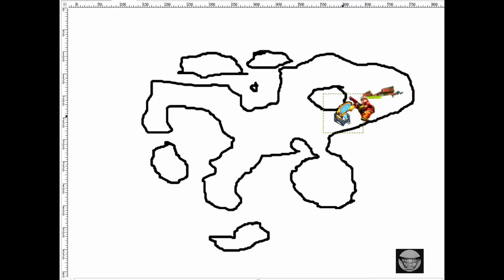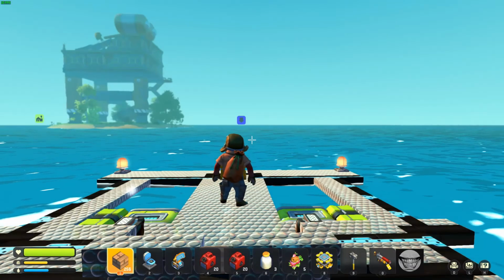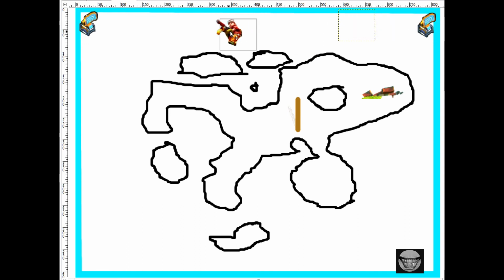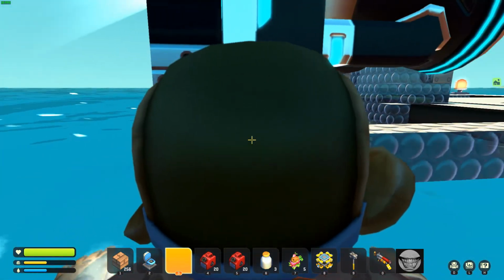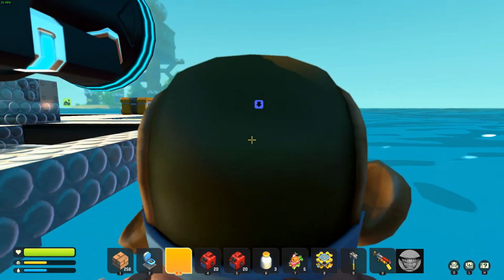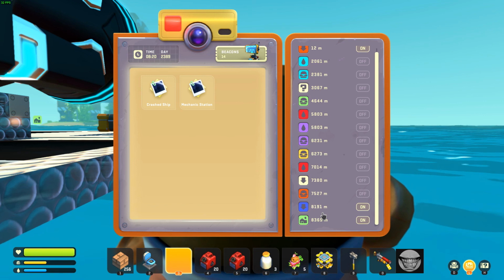Beacons are finally in Scrap Mechanic Survival 4.8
Beacons are here!  I found a use for them that I don't think was originally intended, but is very useful for giving us co-ordinates that can be saved or shared.  No mods, no glitches.  Just good old vanilla Scrap Mechanic Survival Mode version 4.8